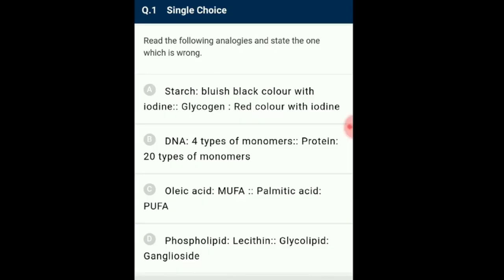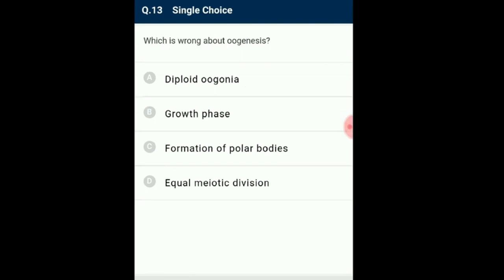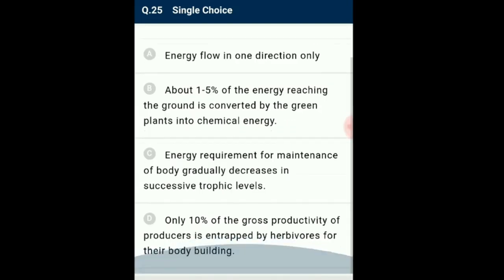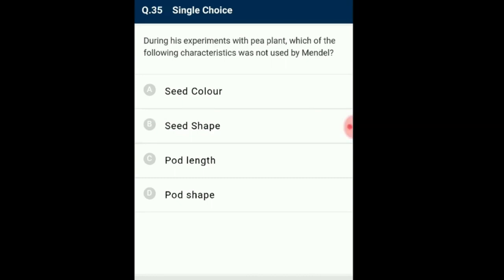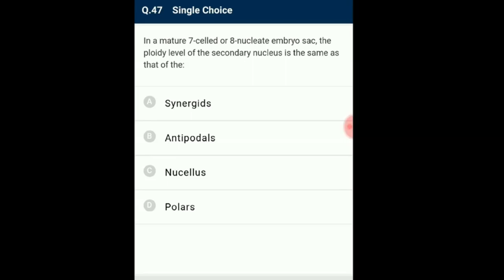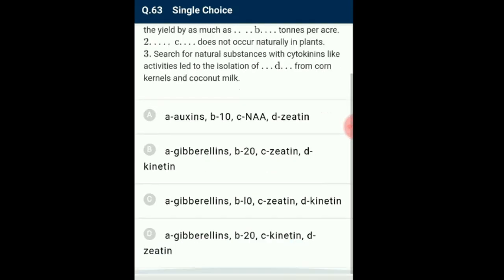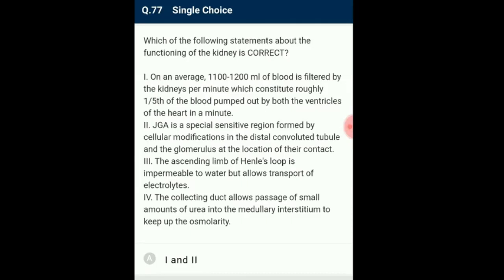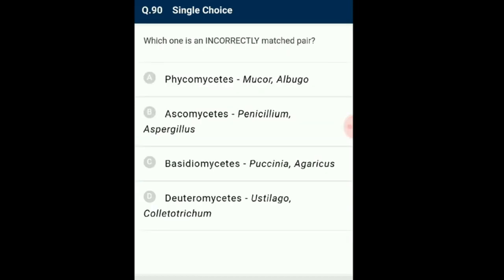NEET Biology Full Test-21 | NMC 2024 Updated Syllabus | NCERT Based MCQ Line to Line | Score 360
Biology Full Syllabus Practice Paper-21 | NEET 2024 Updated New Syllabus | Biology Full Syllabus | NCERT Based MCQ with Solution | Practice Paper-21